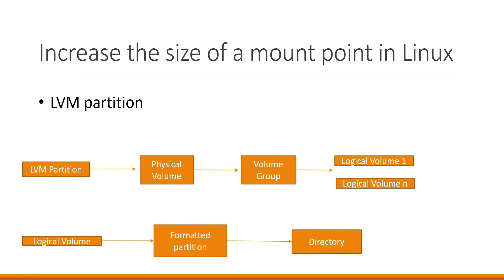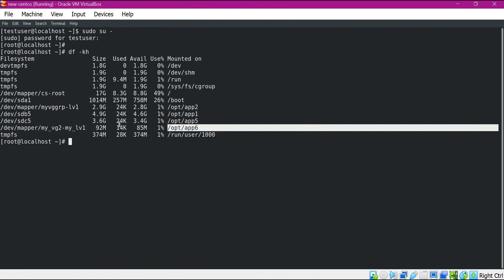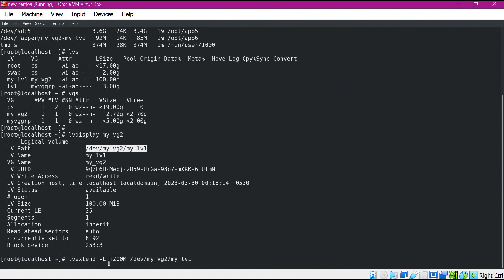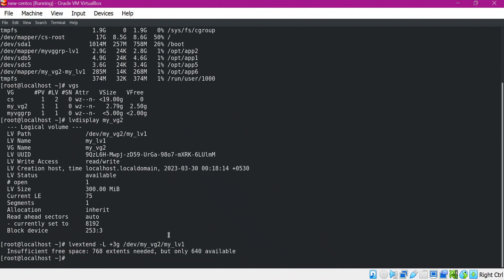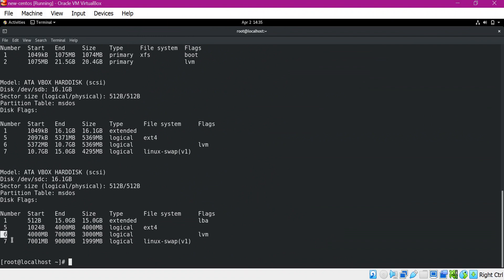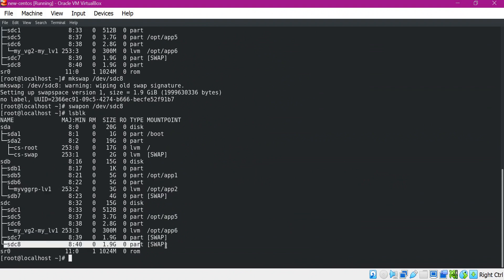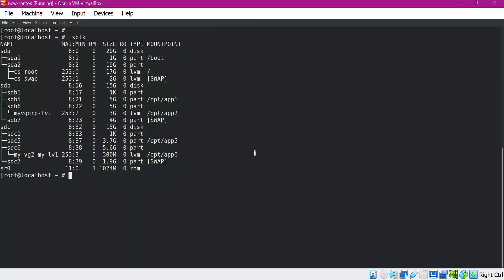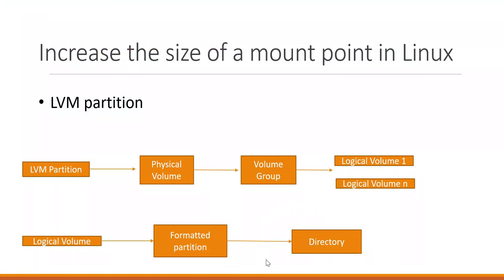Increase the size of a mount point in Linux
This video describes how to increase the size of a mount point in Linux.

For more information about partitioning of a disk and using the partitions, please follow the below videos.